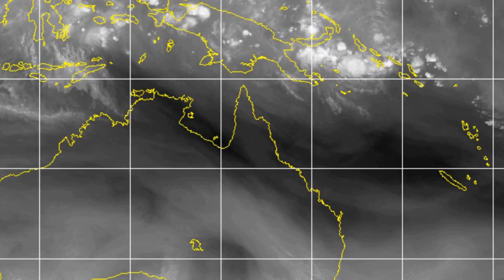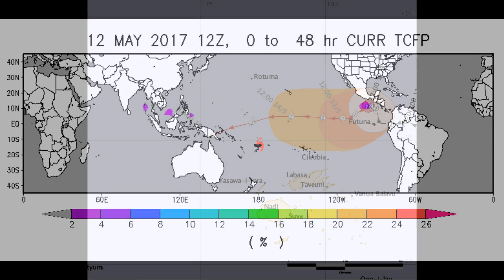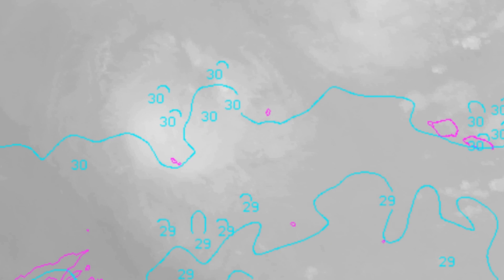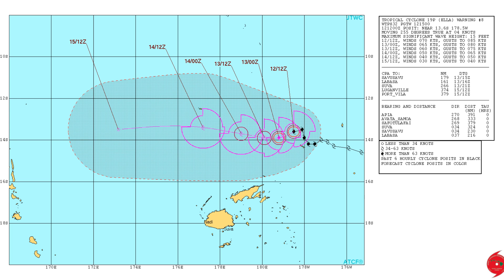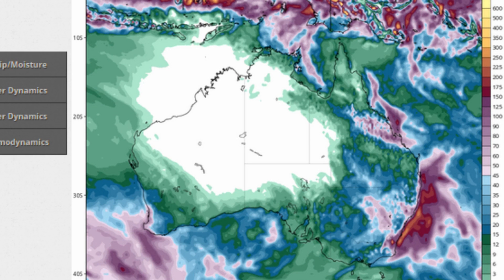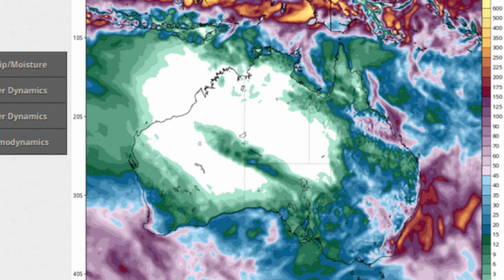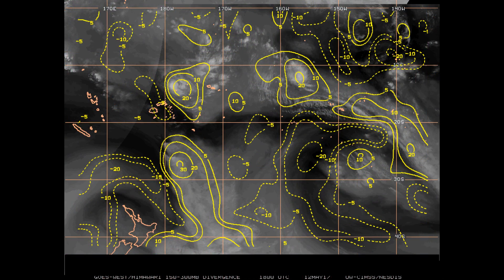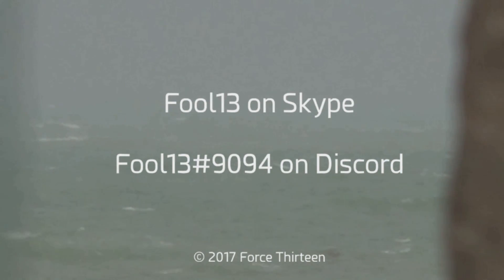Tropical Cyclone Ella Update 4 May 12, 2017 08:13 AEST 10:30PM UTC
A brief look at Tropical Cyclone "Ella" which remains slow moving within the Fiji region.
The Joint Typhoon Warning Centre, JTWC, indicated that she had a microwave eye. Sea Surface Temperature remains strong but; is she attempting a move towards the Vanuatu Region.
A look at the latest rainfall for regions, Australia, SE Pacific.